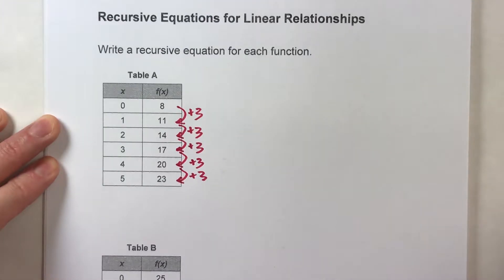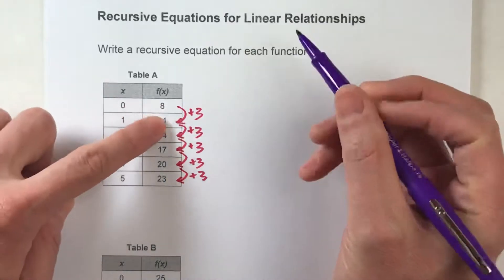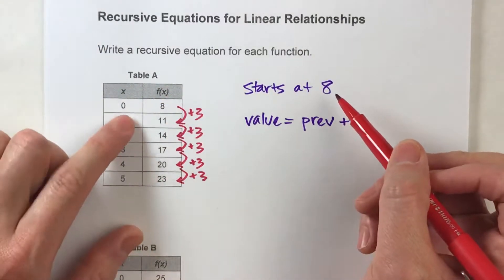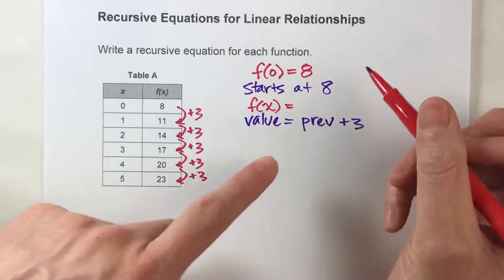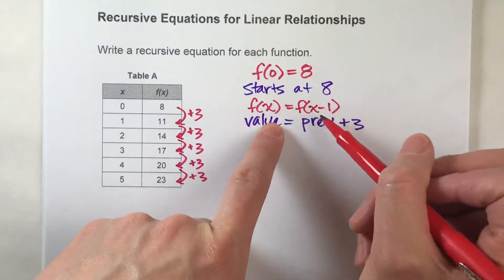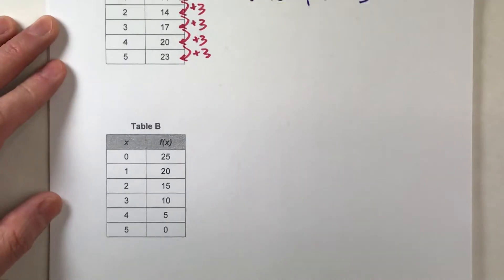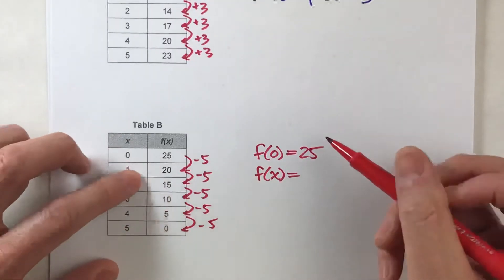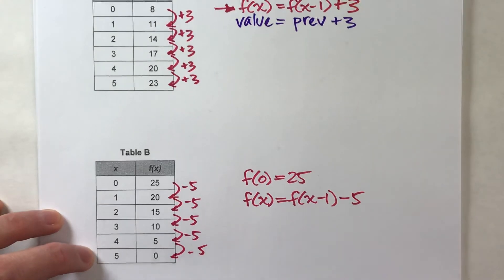Writing Recursive Equations for Linear Relationships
Recursive equations can be confusing!  In this video, I walk you through how to think about recursive equations and how to write them for linear relationships!